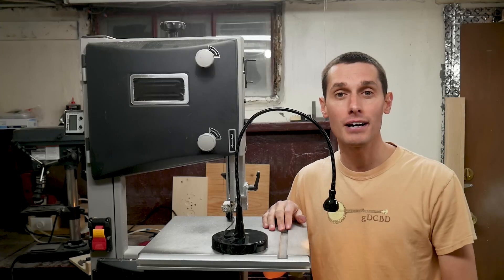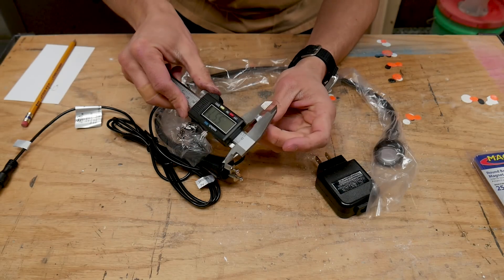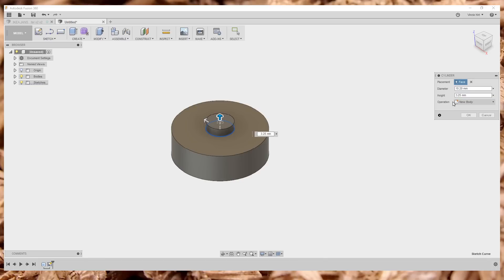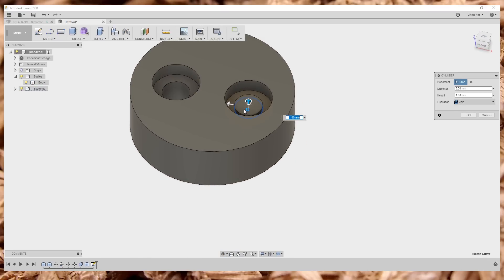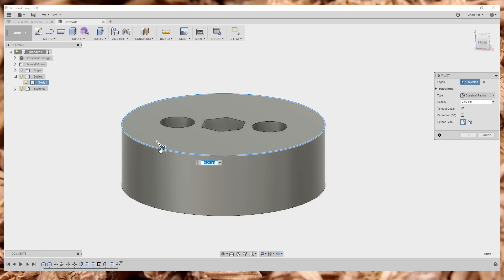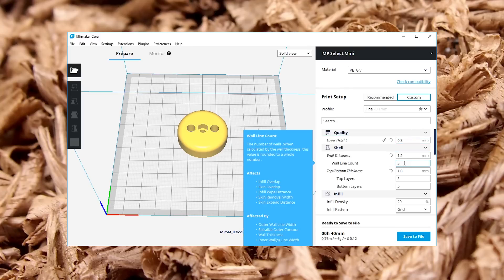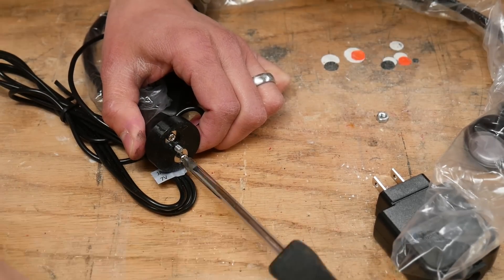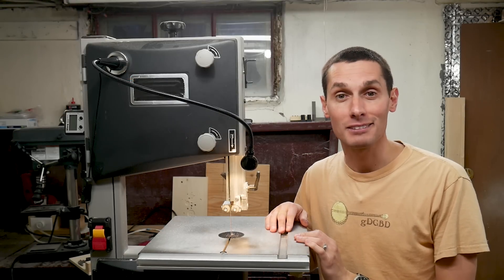How to Make a Magnetic Work Light from a Cheap IKEA Lamp Using 3D Printing and Fusion 360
This is how I took an inexpensive IKEA JANSJÖ lamp and replaced the heavy base with a magnet so I could use it as a work light on my shop tools. This video also contains a very basic Autodesk Fusion 360 tutorial where I show how I modeled an adapter that I printed on my 3D printer.

Supplies & Tools
IKEA JANSJÖ lamp (IKEA)
IKEA JANSJÖ lamp (Amazon)
Round base pull magnet, 25lb
M4 hex bolt 12mm
M4 nut
MP Select Mini 3D printer
PETG filament
Leatherman Squirt